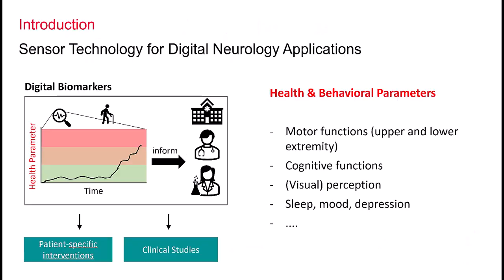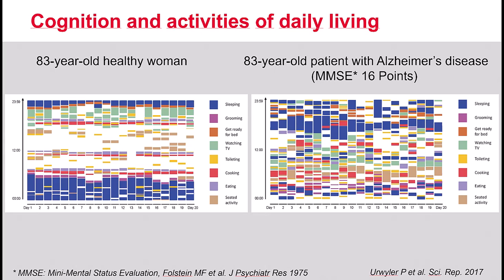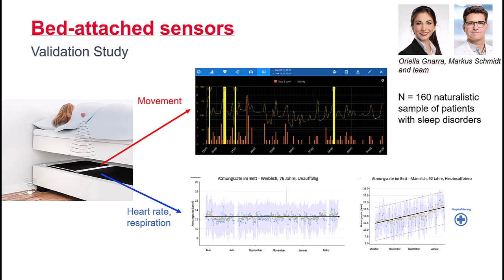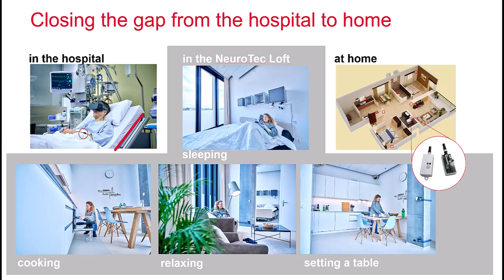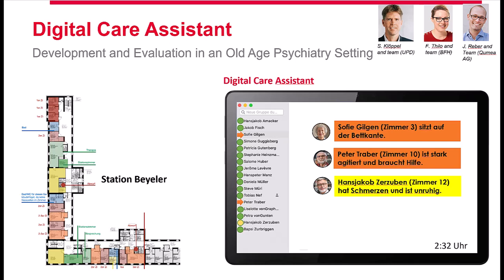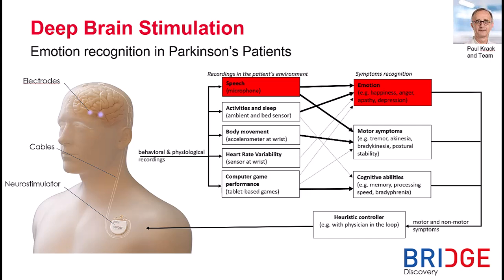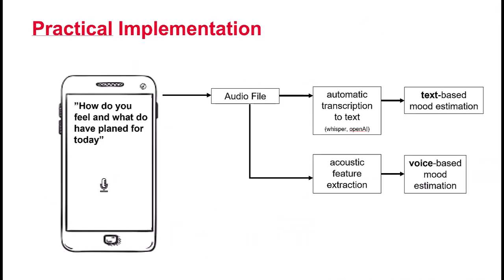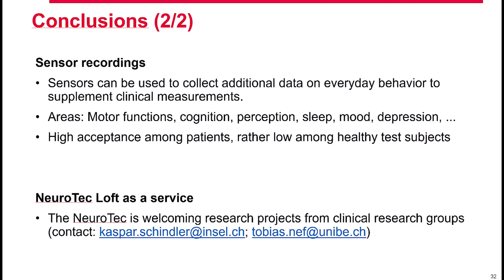DCR Lecture on Digital Neurology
Watch Prof. Dr. Tobias Nef's DCR Lecture on Digital Neurology - From Assessments to Interventions